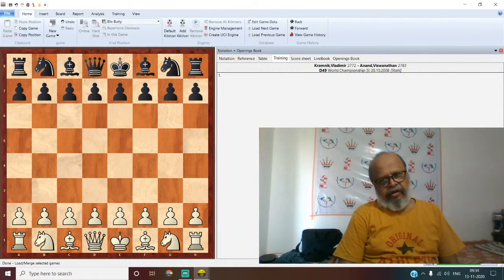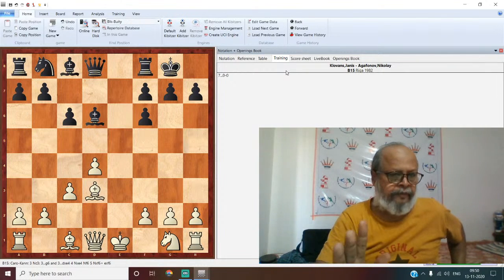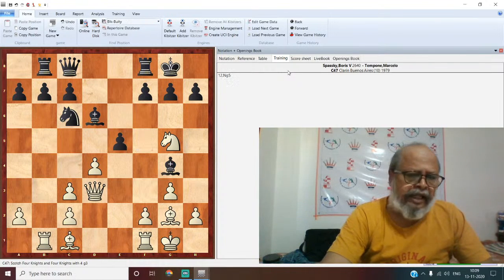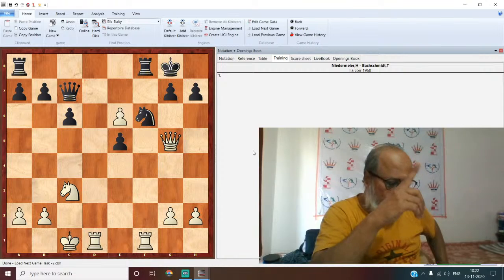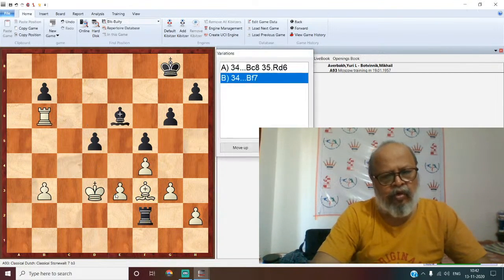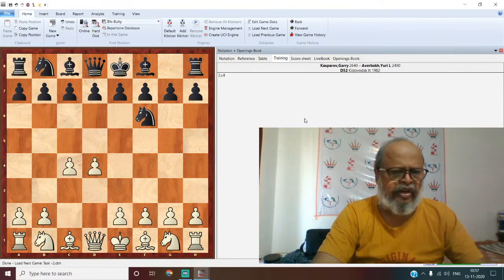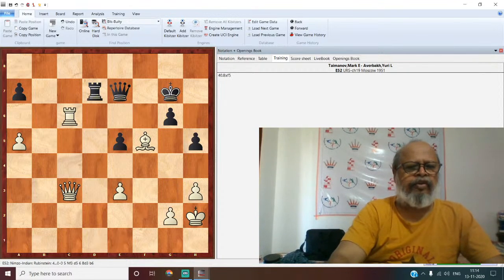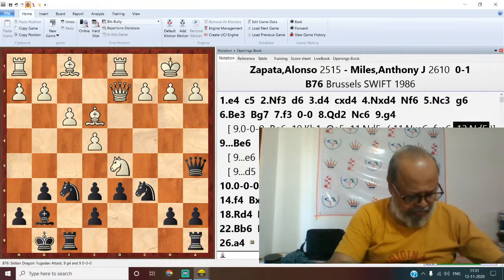Improving Chess | With IM Sekhar Sahu | Episode-129 Part-2